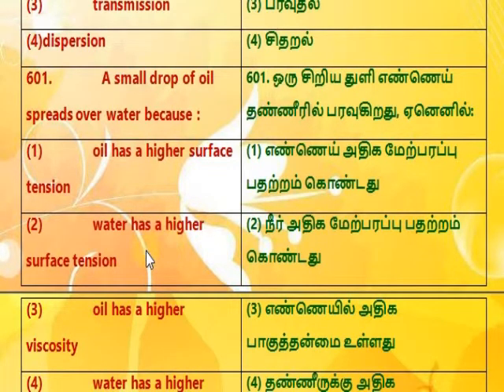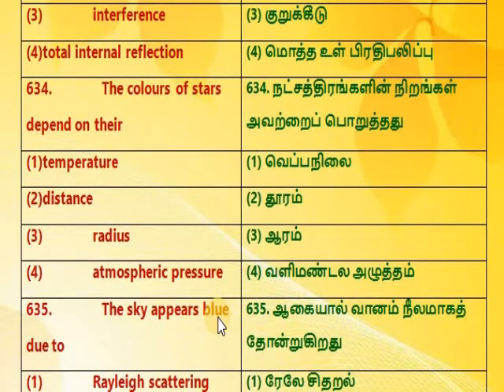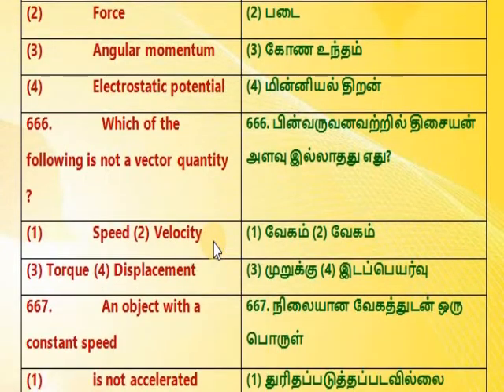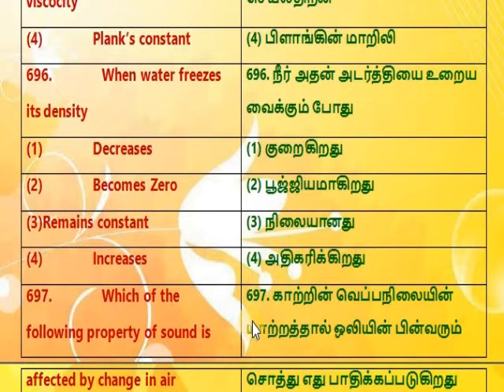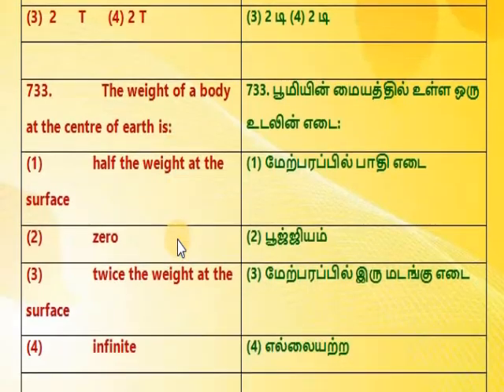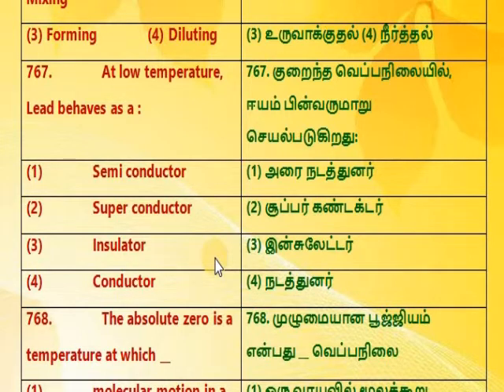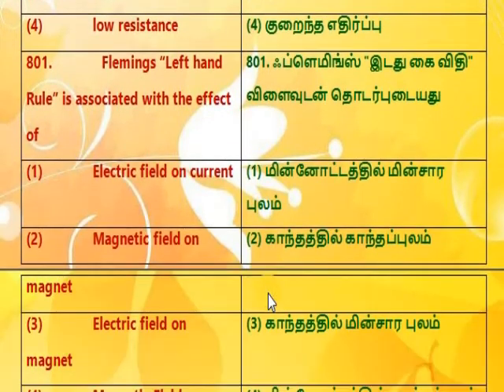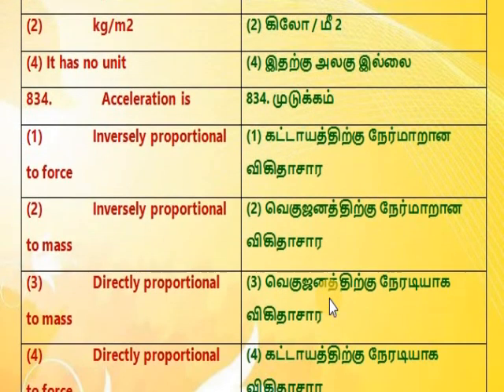U10|Physics|4|sun|tejas|TNPSC|PMT|college|usilampatti|SSC |NTPC|GROUP D|GK/GS Arihant|MKU|son|tamil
PDF BOOK GK & Spoken English & Commerce

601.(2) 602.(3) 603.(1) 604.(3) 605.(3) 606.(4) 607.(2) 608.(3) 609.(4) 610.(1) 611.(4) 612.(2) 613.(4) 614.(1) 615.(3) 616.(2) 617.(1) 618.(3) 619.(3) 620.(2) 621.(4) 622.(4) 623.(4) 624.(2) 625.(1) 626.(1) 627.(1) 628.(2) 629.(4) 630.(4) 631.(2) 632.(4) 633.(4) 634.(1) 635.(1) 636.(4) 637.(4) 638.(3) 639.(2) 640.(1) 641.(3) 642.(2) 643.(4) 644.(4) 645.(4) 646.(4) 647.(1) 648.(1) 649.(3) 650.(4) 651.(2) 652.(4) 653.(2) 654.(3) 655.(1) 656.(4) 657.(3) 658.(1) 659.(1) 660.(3)
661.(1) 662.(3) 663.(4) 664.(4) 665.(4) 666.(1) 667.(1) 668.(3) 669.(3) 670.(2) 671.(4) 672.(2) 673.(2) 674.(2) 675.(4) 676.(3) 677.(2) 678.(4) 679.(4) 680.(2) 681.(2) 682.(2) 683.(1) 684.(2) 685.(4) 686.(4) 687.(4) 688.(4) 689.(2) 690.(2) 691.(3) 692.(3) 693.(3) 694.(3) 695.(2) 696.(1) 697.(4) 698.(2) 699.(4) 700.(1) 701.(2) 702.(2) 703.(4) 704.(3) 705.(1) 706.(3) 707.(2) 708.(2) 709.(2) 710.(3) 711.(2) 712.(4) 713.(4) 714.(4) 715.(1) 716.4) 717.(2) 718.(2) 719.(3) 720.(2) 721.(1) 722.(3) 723.(*) 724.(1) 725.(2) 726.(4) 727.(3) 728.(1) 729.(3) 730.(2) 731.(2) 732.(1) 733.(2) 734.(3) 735.(*) 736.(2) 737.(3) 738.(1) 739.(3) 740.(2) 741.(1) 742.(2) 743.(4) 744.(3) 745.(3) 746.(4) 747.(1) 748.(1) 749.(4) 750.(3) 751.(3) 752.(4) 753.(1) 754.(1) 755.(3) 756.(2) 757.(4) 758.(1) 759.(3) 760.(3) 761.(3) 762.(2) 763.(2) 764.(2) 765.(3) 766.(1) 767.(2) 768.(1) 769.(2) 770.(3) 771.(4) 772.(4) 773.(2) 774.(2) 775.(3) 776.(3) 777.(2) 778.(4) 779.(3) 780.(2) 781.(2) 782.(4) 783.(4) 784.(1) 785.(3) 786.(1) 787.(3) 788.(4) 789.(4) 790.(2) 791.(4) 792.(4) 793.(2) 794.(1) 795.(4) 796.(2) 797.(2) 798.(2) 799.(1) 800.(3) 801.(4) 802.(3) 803.(*) 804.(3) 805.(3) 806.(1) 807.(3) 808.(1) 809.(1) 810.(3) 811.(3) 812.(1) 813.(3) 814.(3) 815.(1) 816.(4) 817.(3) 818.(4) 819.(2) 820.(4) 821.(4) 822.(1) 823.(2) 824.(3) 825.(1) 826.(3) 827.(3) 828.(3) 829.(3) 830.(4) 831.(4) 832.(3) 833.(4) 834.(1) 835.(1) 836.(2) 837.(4)